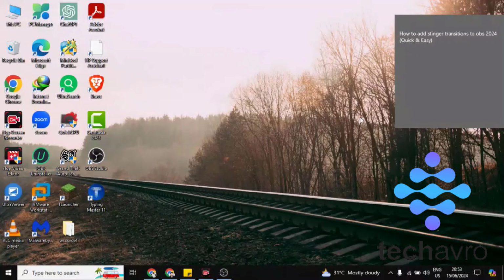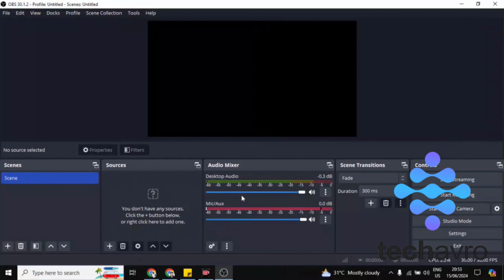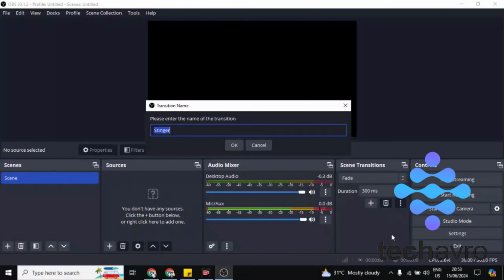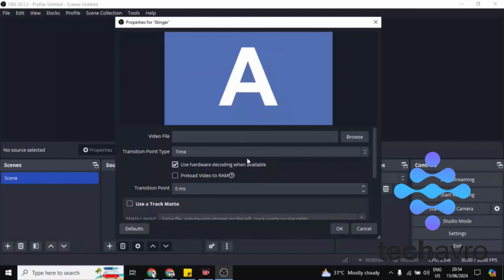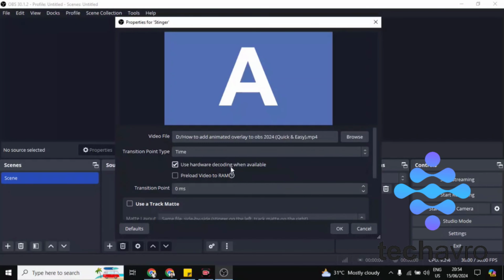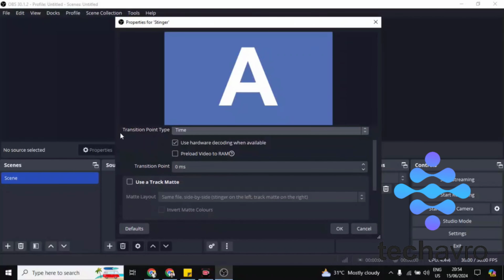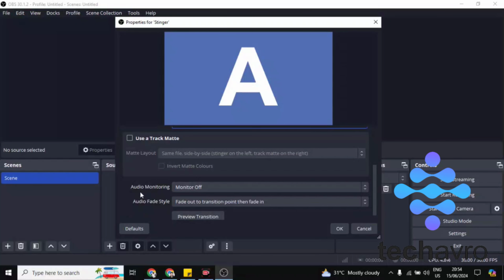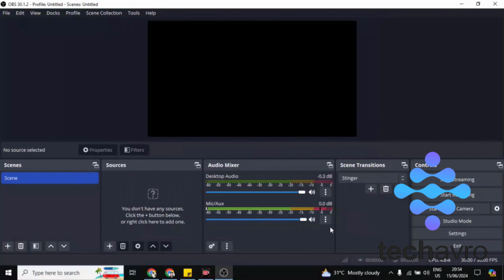How to add stinger transitions to obs 2025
Learn how to enhance your live streams with professional stinger transitions in OBS Studio! This step-by-step tutorial covers everything you need to know, from downloading stinger files to configuring them in OBS for seamless transitions between scenes.